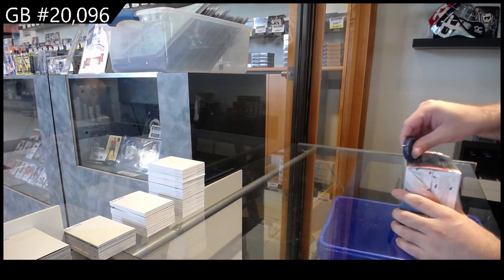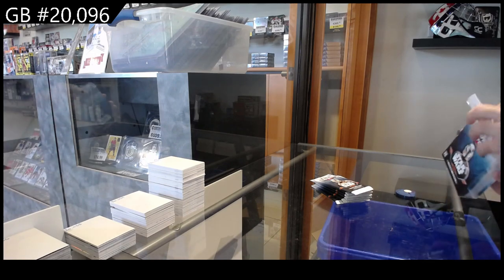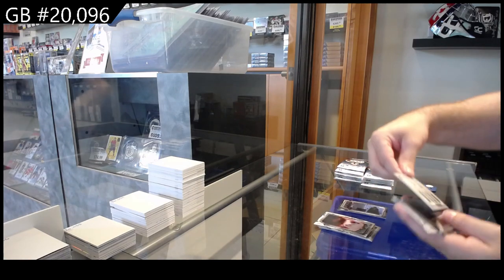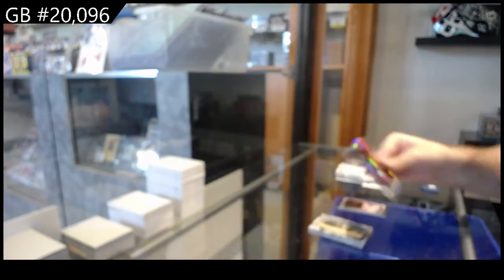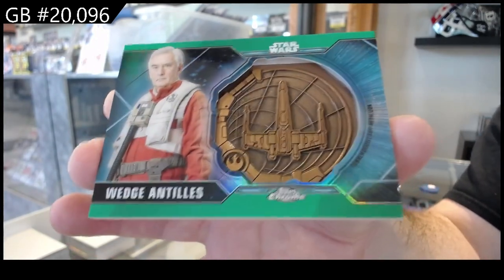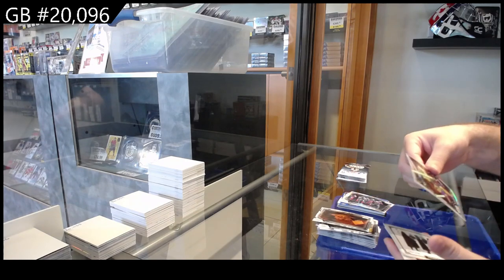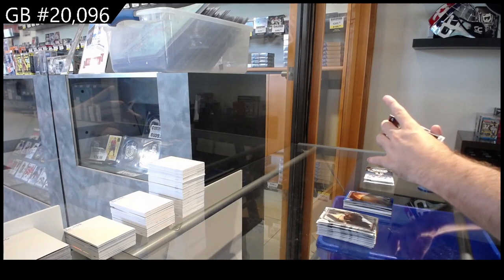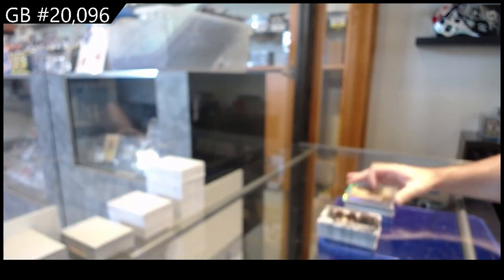2021 Topps Star Wars: Chrome Legacy Box Break - C&C GB #20,096